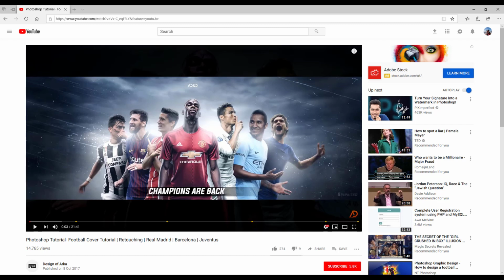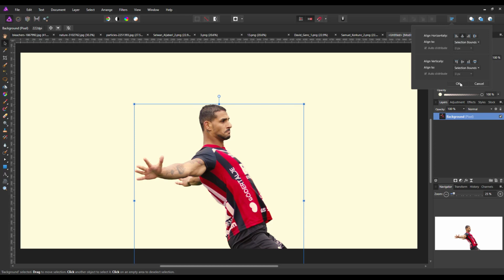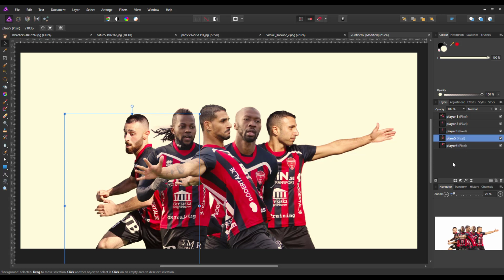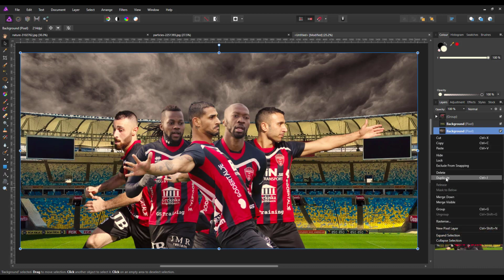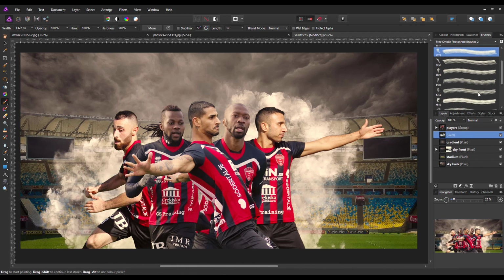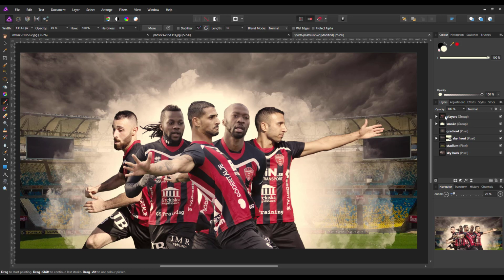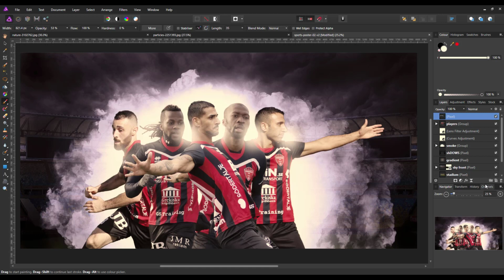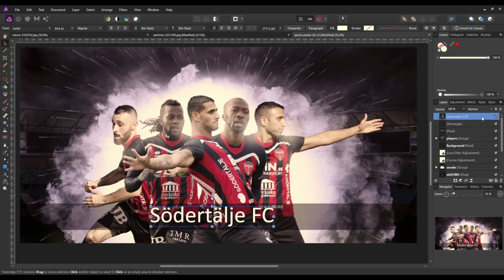Affinity Photo - Sports Poster v4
I was asked to adapt a Photoshop tutorial about making a sports poster in to an Affinity Photo tutorial. The Photoshop tutorial is quite hard to follow, so I may have missed a step or two but it’s as close as I could get.